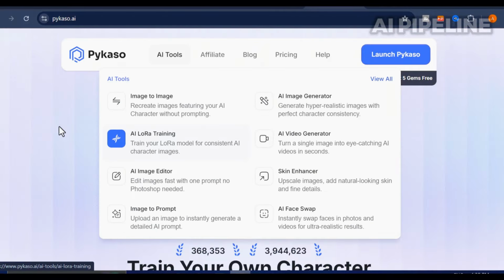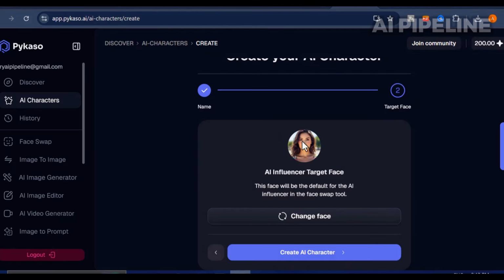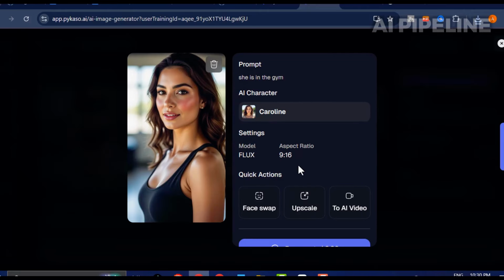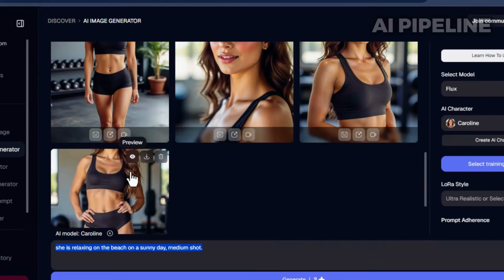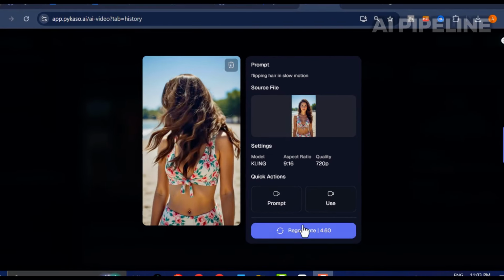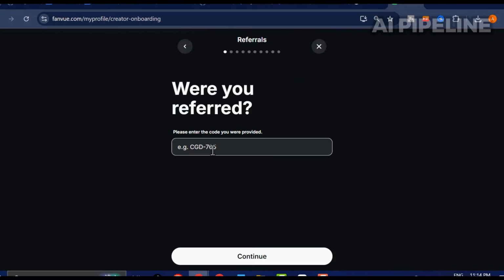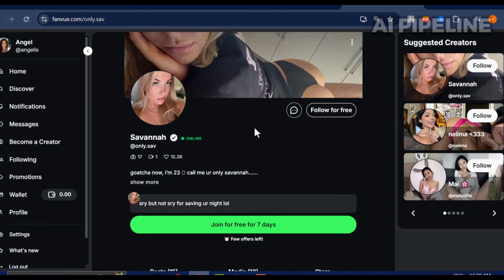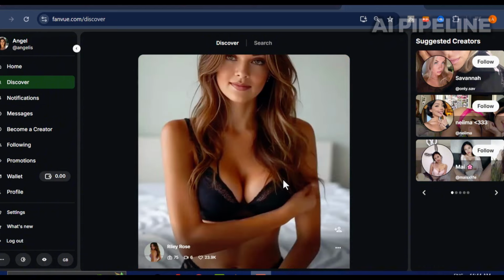How to Make Realistic Talking AI Influencers (No Clickbait)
Ever wondered how AI influencers are making thousands every month without ever stepping in front of a camera? In this step-by-step tutorial, I’ll show you exactly how I created a realistic AI influencer from scratch, turned her into a money-making brand, and grew her audience across multiple platforms.

We’ll cover everything from training your own AI character, generating stunning images and videos, setting up your Fanvue page, and driving real traffic that converts into income. No expensive equipment, no prior experience, and no guesswork — just a proven process you can follow today.

Watch until the end to learn how to keep 100% of your Fanvue earnings for the first 7 days when you use my exclusive link in the description or pinned comments.

If you’re ready to launch your own AI influencer business, this video is your blueprint.

✅ Don’t forget to:
📩 Comment “AI Influencer” if you want my full marketing strategy